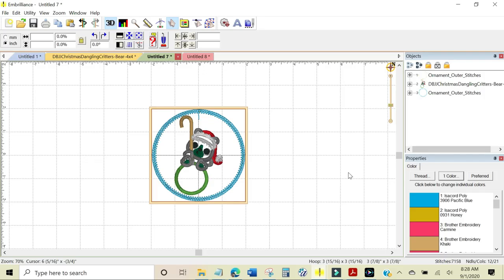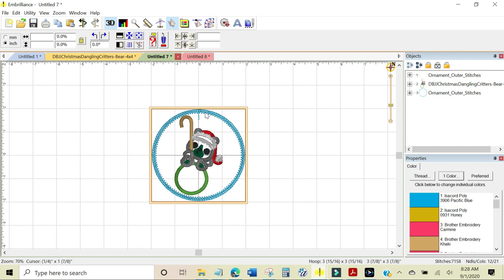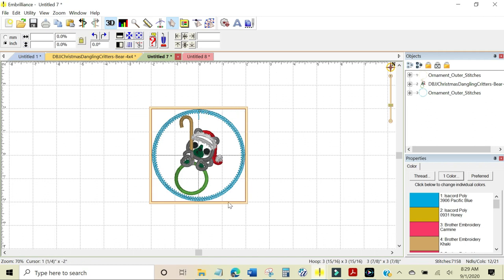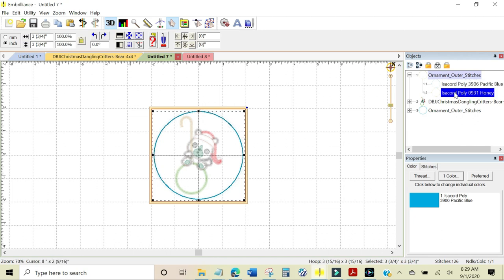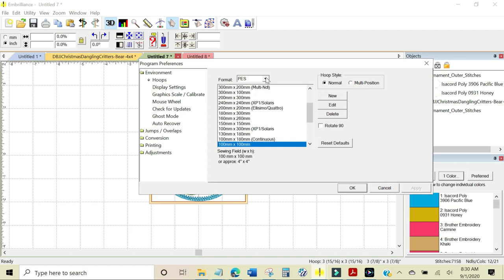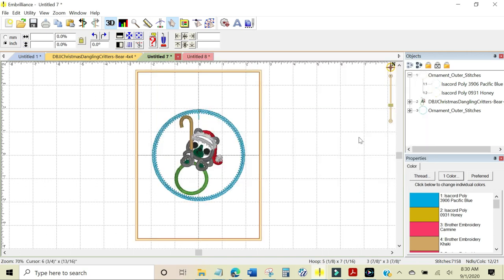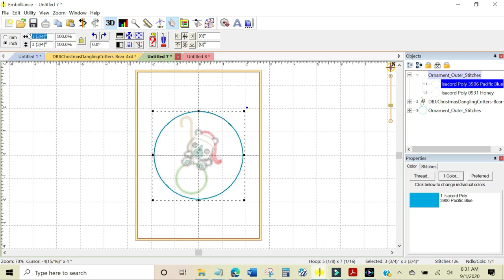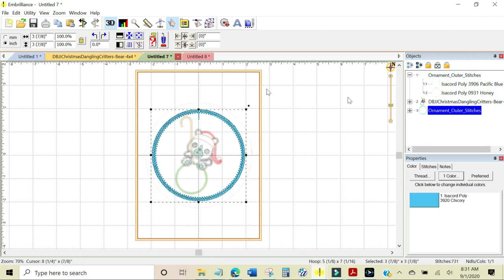Machine Embroidery Tutorial - Enlarge Christmas Ornament Design Elements in Embrilliance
In this video, I show you how to enlarge only certain parts of a design so that the stabilizing stitches enlarge big enough to be hidden between the rings of a 4" bamboo embroidery hoop.

4" Bamboo Embroidery Hoops

14414 US Hwy 87W, Ste 3, Box 114